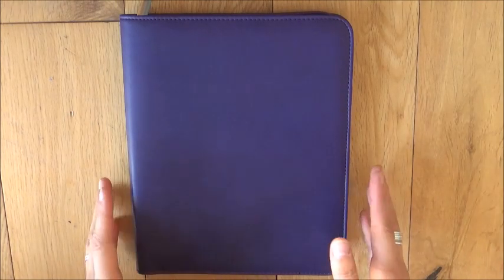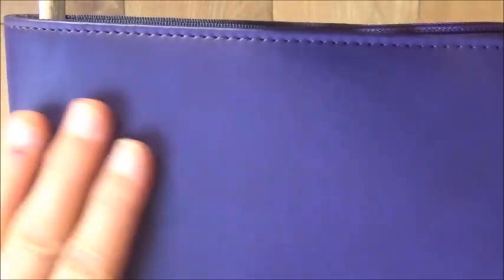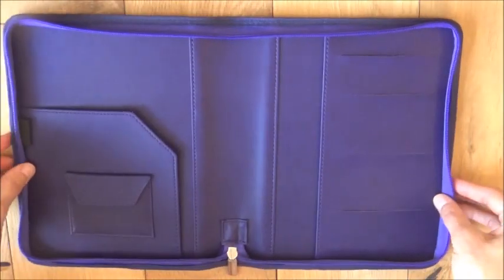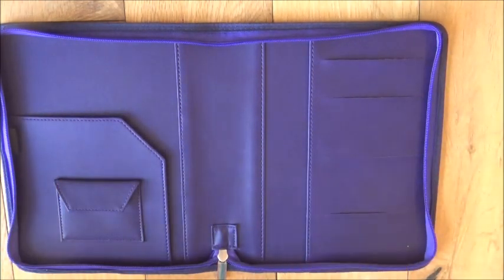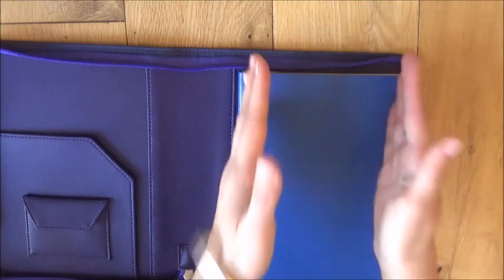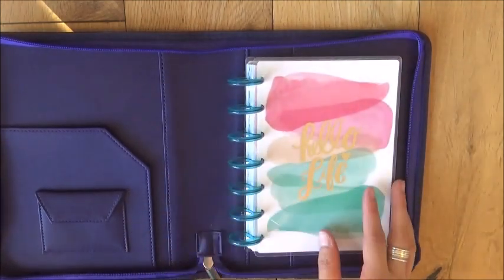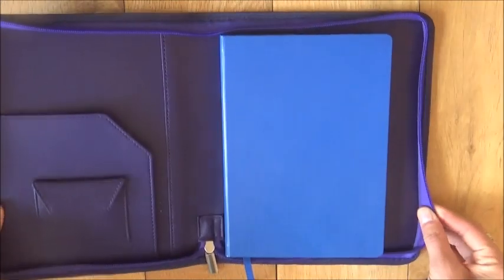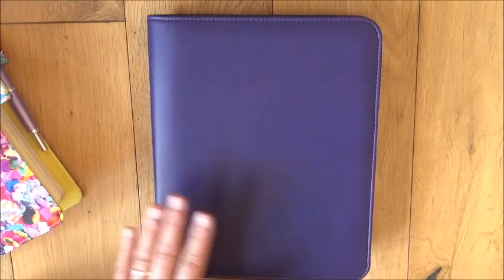Boxclever Press A5 zipped planner cover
Join me for a review of this beautiful A5 faux leather zipped planner cover!

This is the slightly cheaper version I mentioned, which doesn't have inside pockets

Check out these excellent podcasts if you're interested in hearing about the reasons why I don't support the leather industry (short version) (in-depth version)